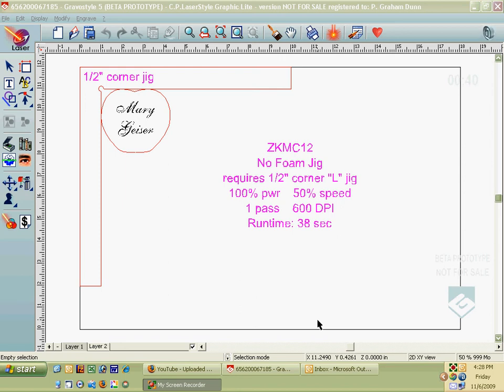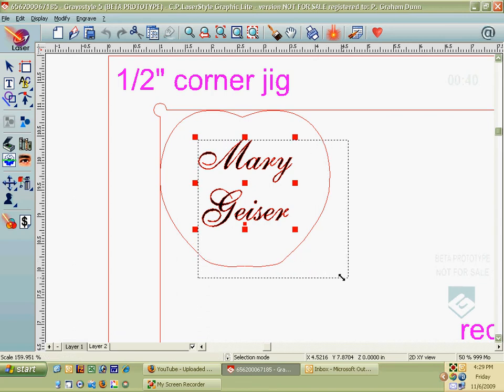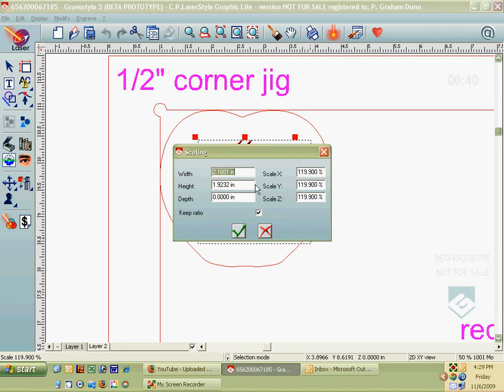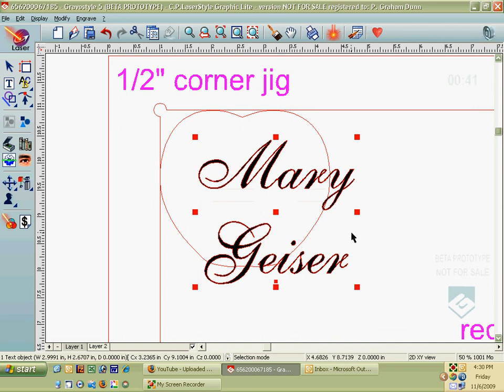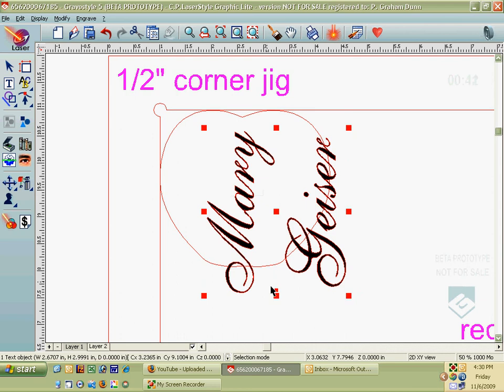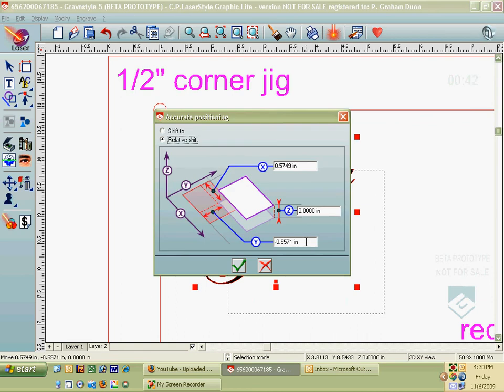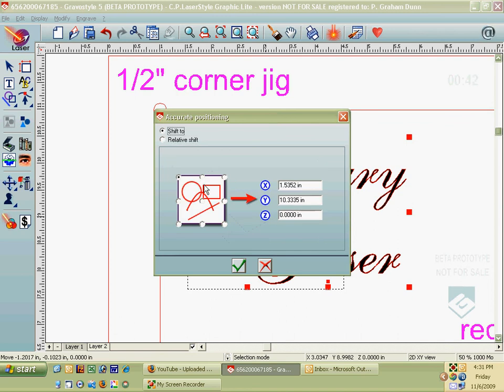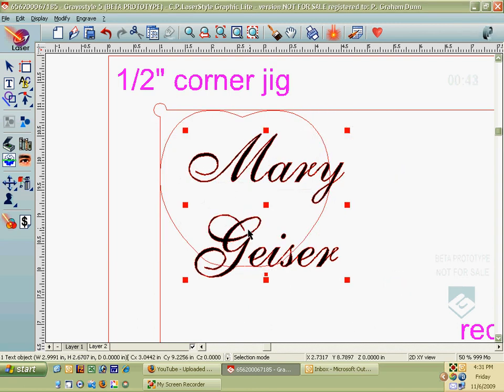F2 - Resize, Rotate, and Move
F2 - use this button on your keyboard to precisely resize, rotate, or move an object.  You must be in the process of resizing, rotating, or moving before hitting the F2 button - otherwise an unrelated menu will pop up.